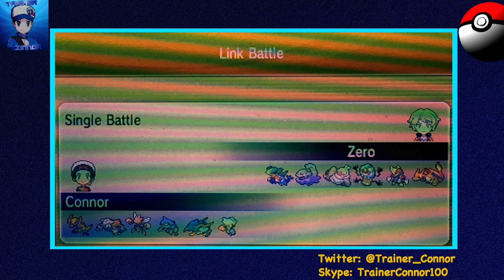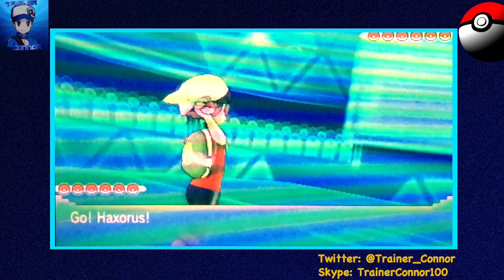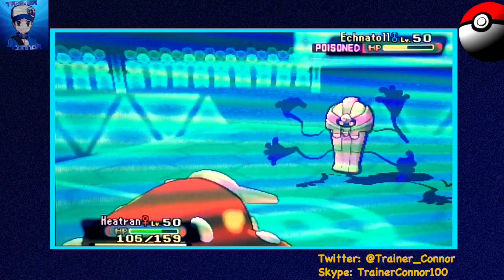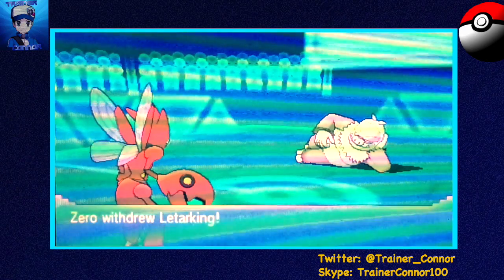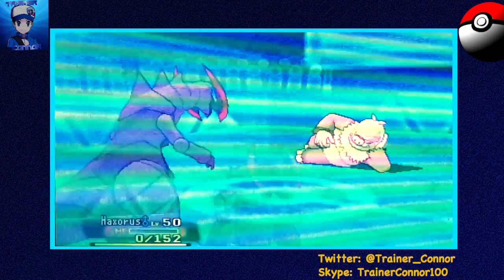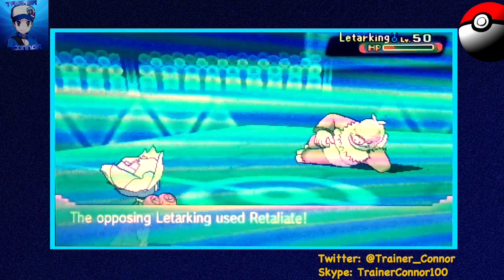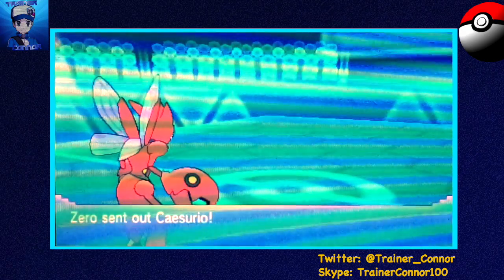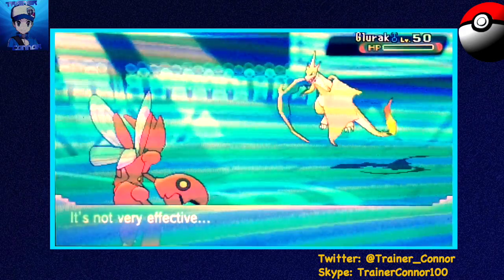Pokemon ORAS Wifi Battle #55 vs Zero: Singles